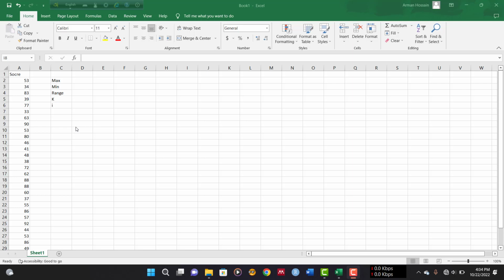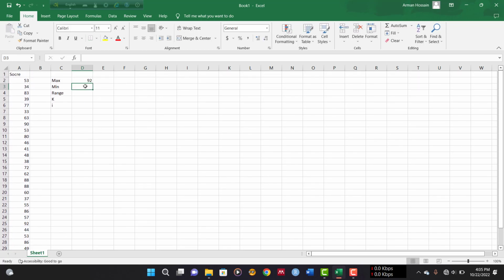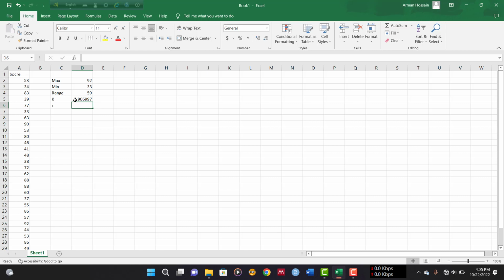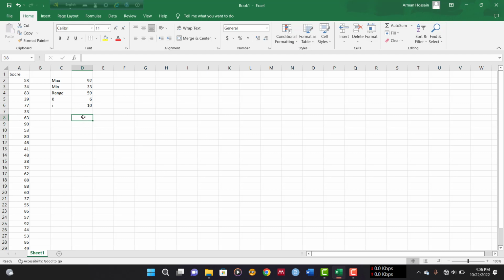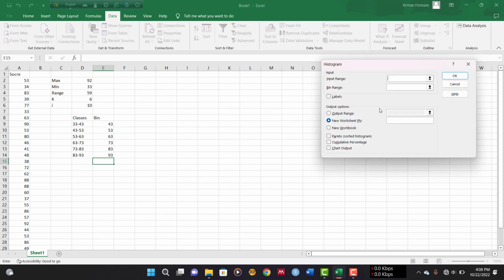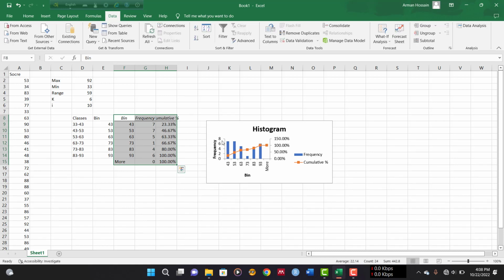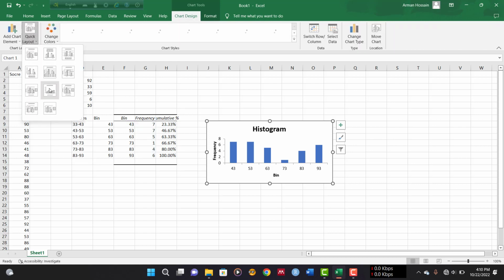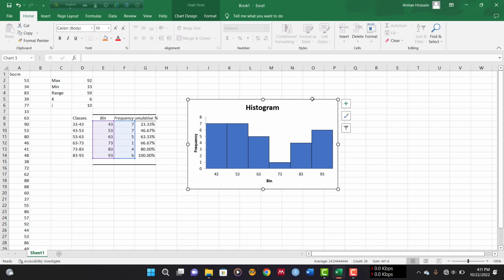Frequency Distribution & Histogram in Excel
One method for making data more comprehensible is to put it in a frequency distribution table. A frequency distribution describes the number of observations for each possible value of a variable. Frequency distributions are depicted using graphs and frequency tables. Frequency distributions are often displayed using frequency tables. A frequency table is an effective way to summarize or organize a dataset.
The most typical graph for displaying frequency distributions is a histogram. Although it closely resembles a bar chart, there are significant variances. A graph called a histogram uses rectangles to represent the frequency of numerical values. The length of a rectangle (the vertical axis) symbolizes the frequency of a variable's distribution. (the amount, or how often that variable appears)